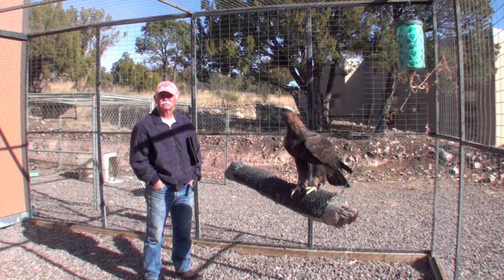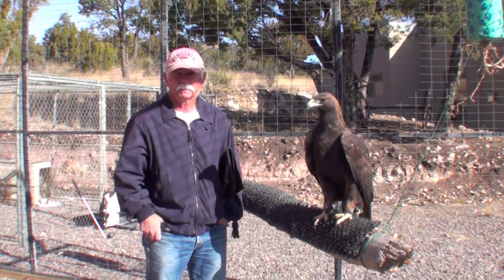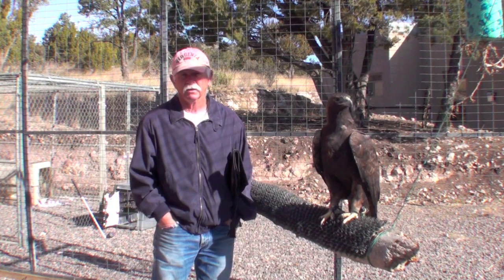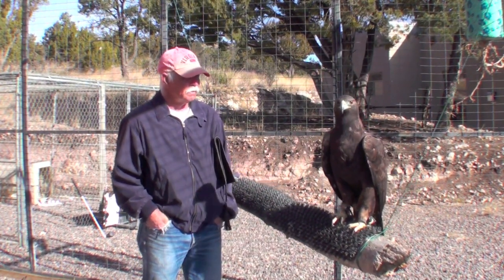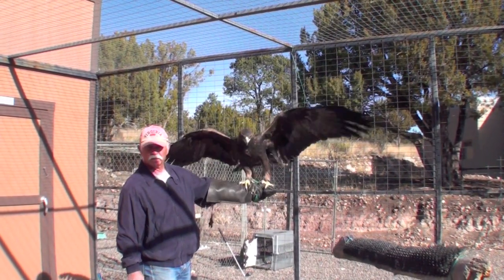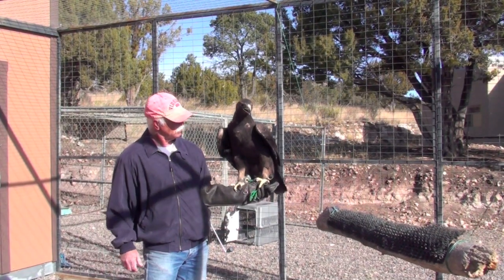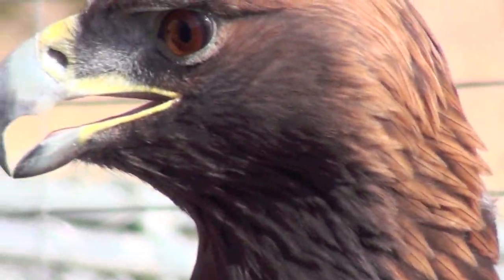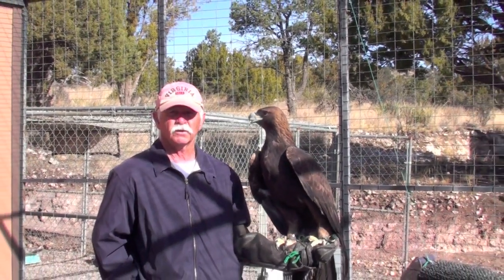Golden Eagle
My dad with Zoltar. A male Golden Eagle.